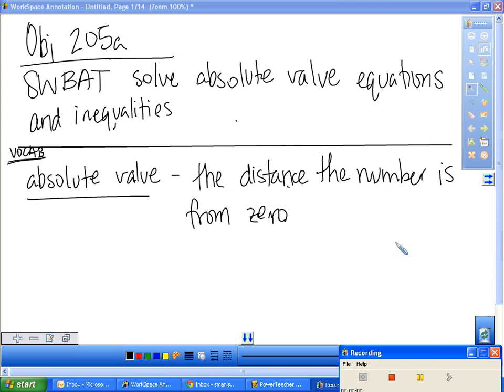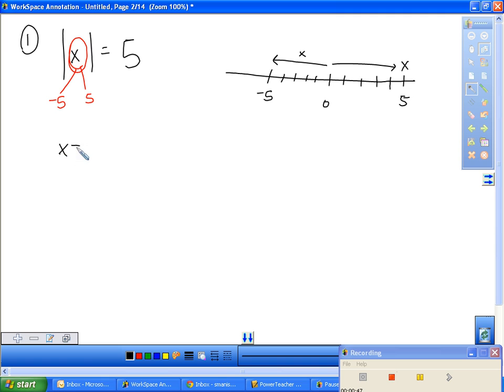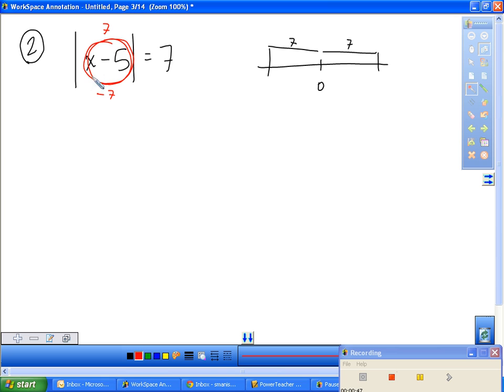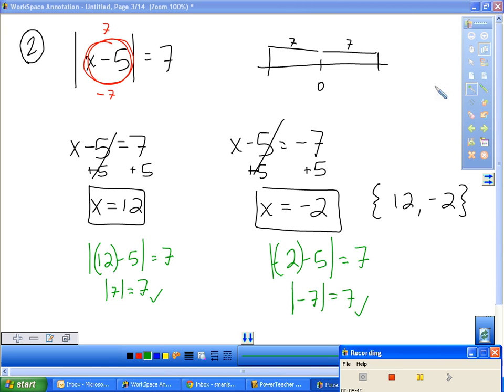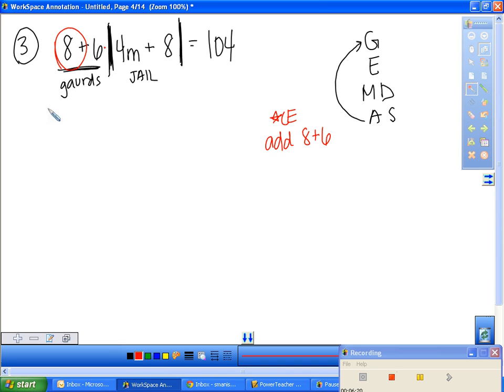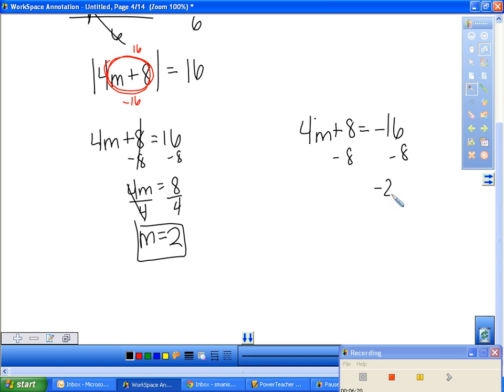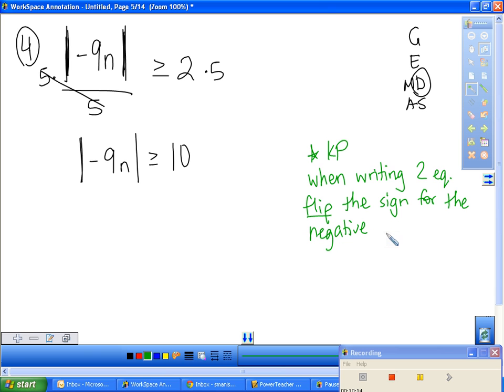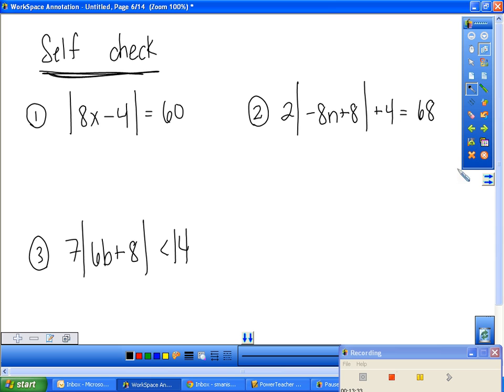Obj 205a solve abs val eq and ineq